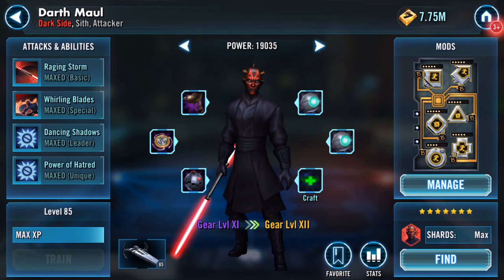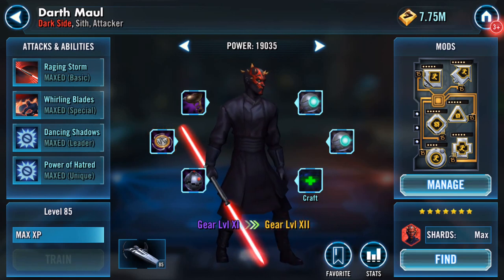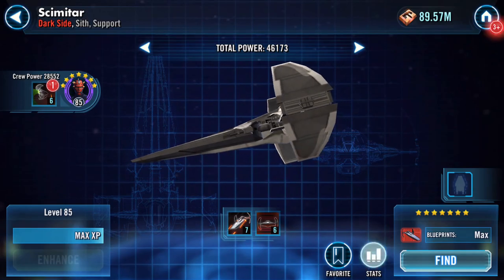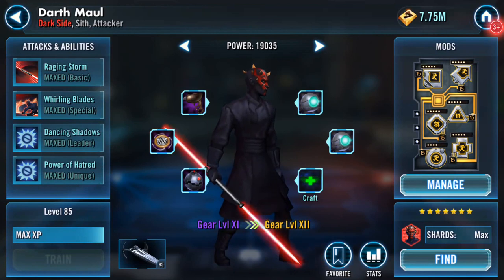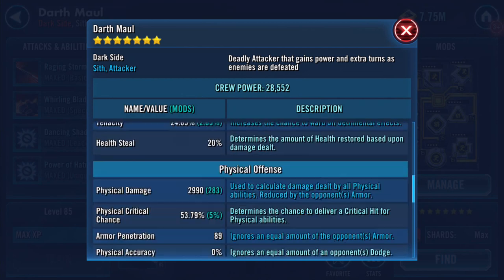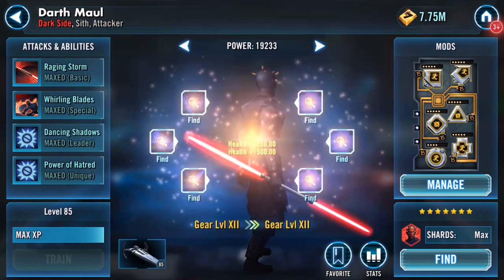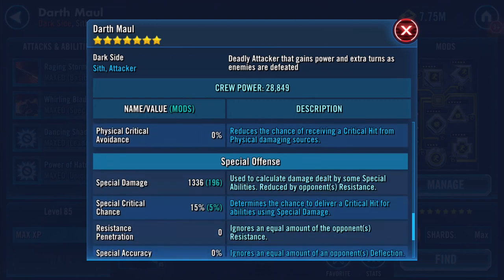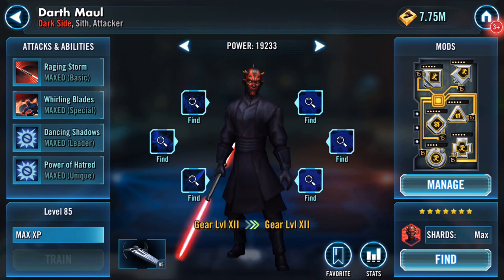Gearing up Darth Maul to G12 (quick look at Scimitar too)